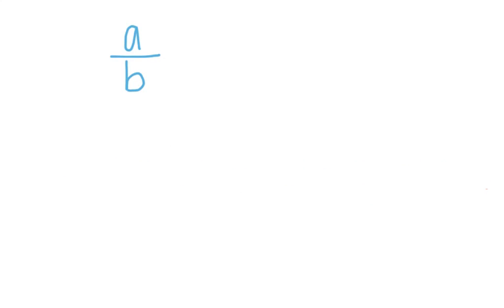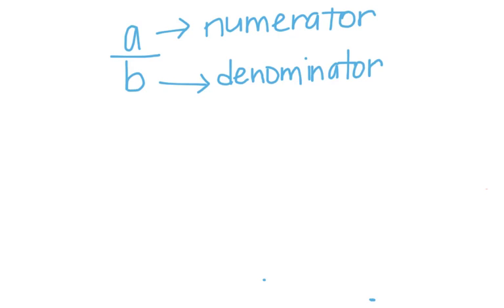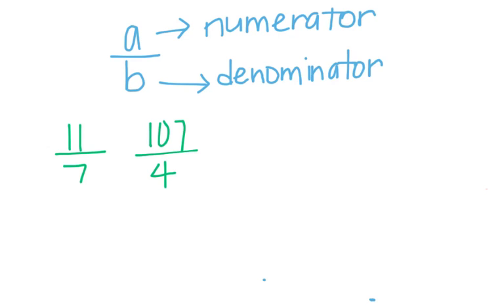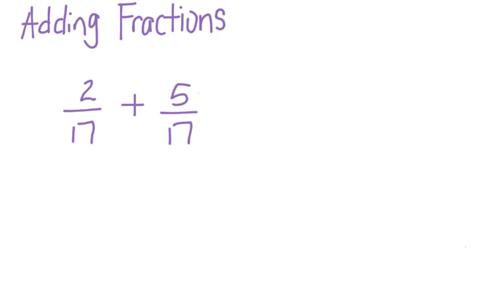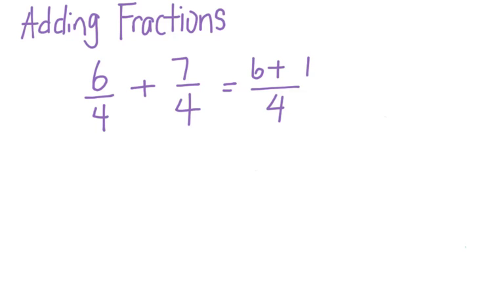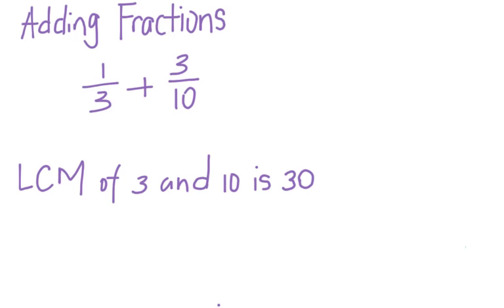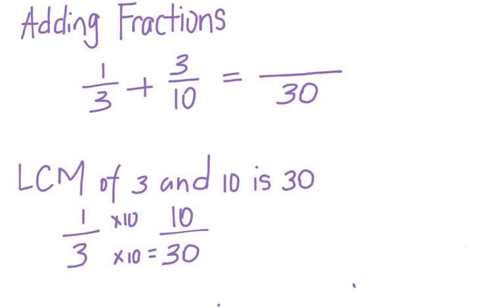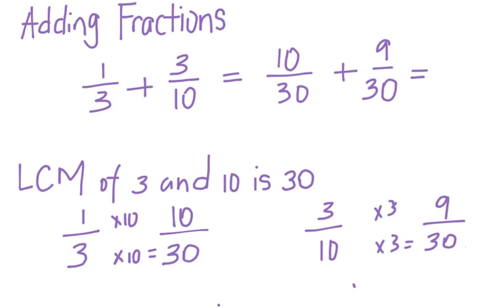Limitless Learning TT- Adding Fractions